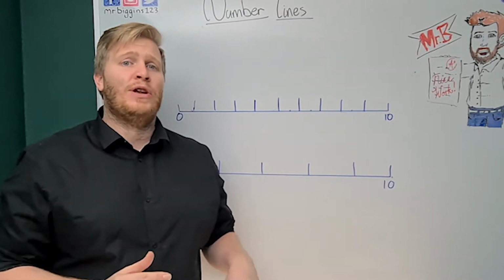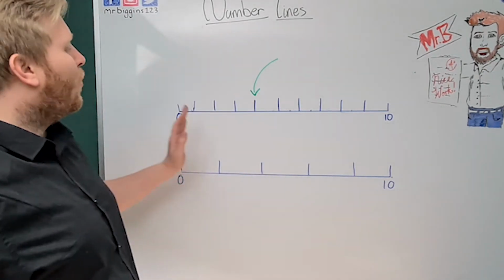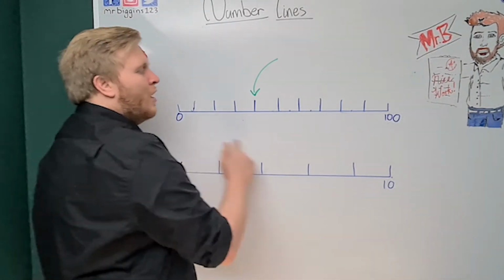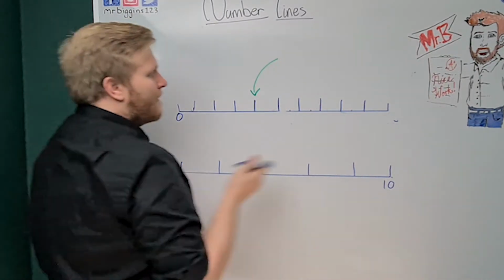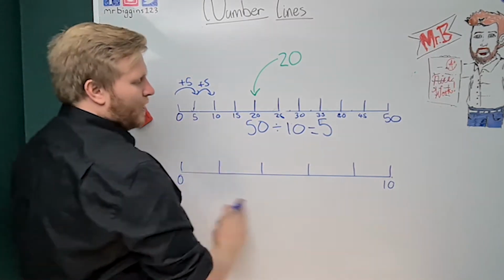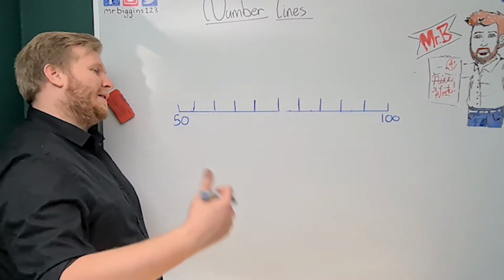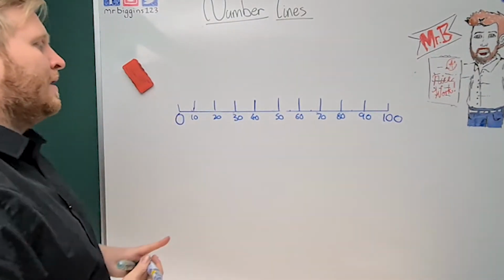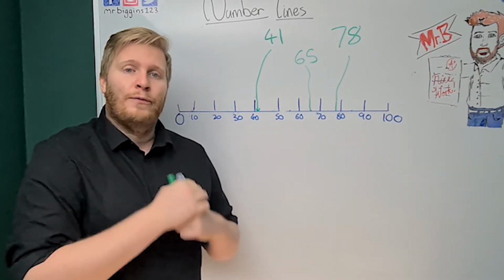Homework Help - How to find numbers on number lines.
In this video you will find out how to find different numbers on a number line.